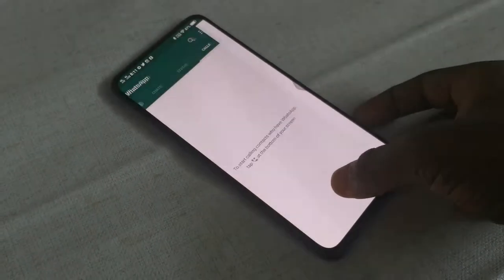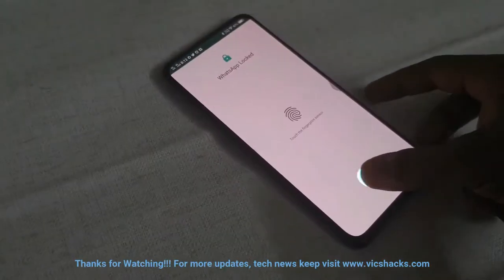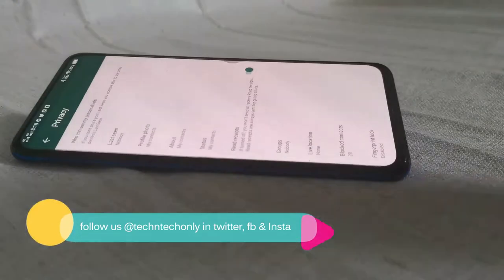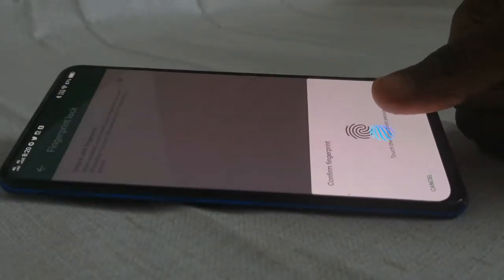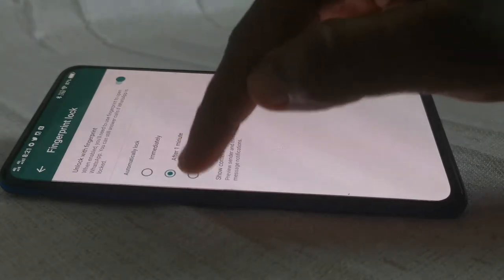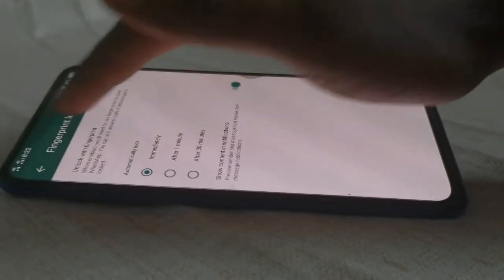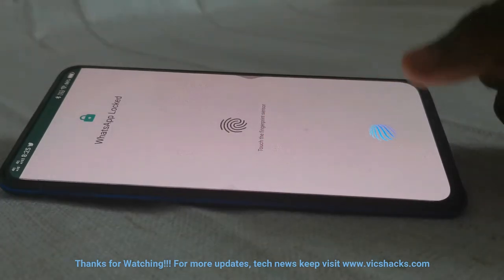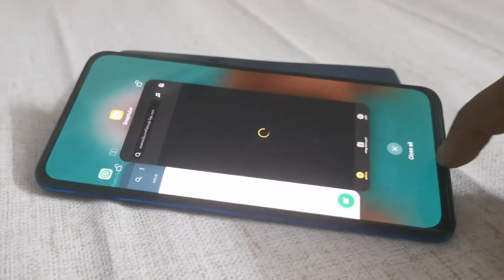WhatsApp Fingerprint Lock feature: Fast, Secure & Best for Privacy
This Video explains the recent update of WhatsApp Fingerprint Lock feature.

Using this default WhatsApp features hereafter no need for separate app lock application for locking the WhatsApp messenger.

Also, read about this feature more here:  /whatsapp-fingerprint-lock-update-feature-whatsapp-beta-4611/